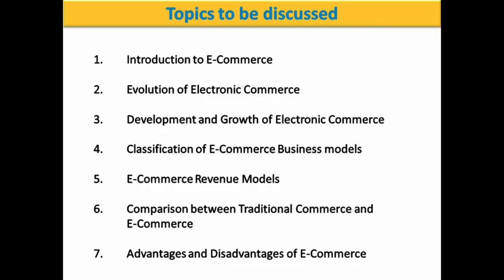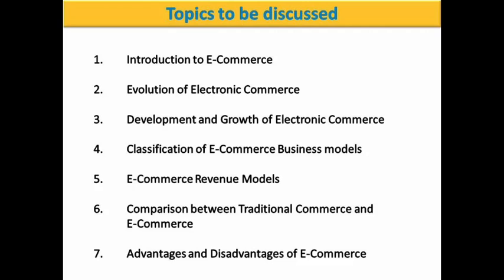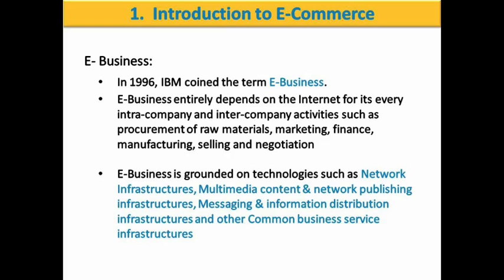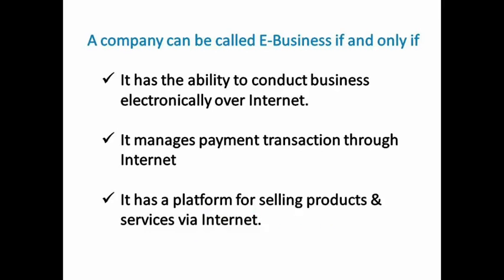XII STD COMPUTER APPLICATIONS || CHAPTER 15|| PART 1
XII STD COMPUTER APPLICATIONS
CHAPTER 15 - E- COMMERCE
Part 1 - Introduction to E-Commerce